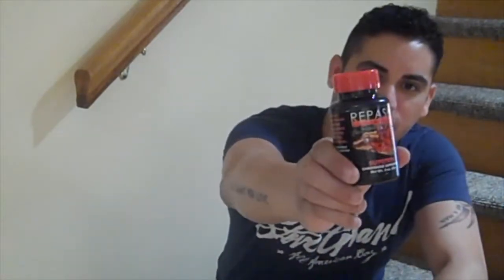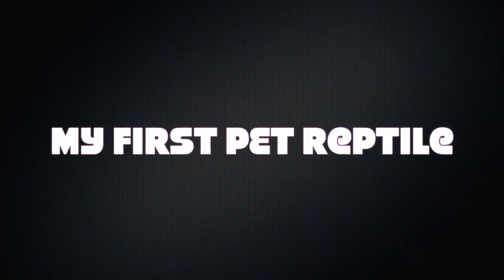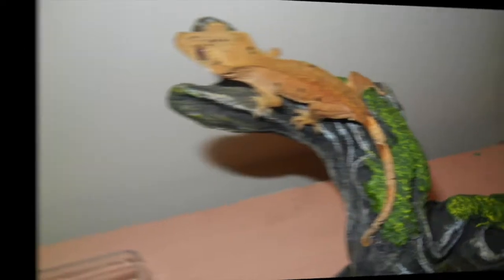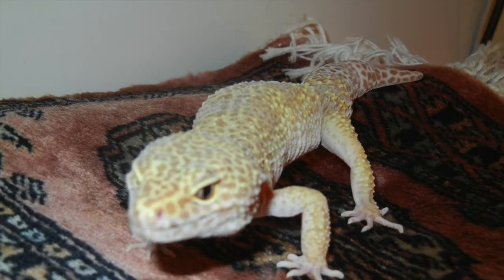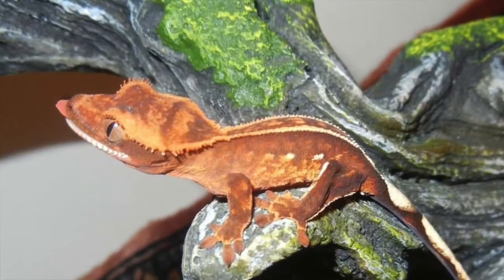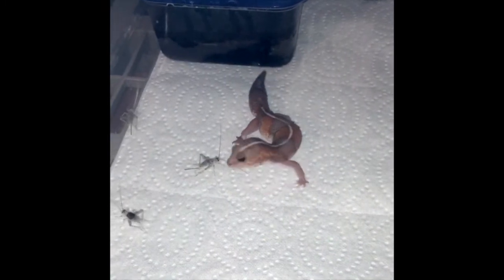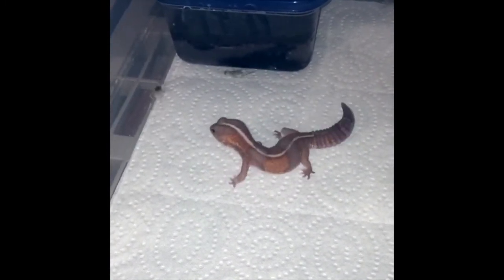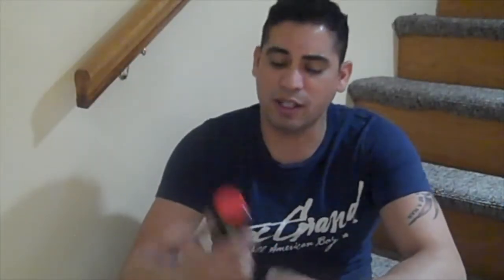Repashy Super Pig Review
Here we review Repashy SuperPig. Great product.

Were to buy?